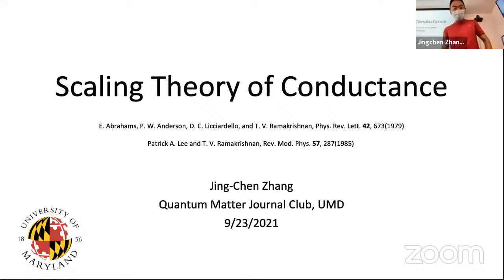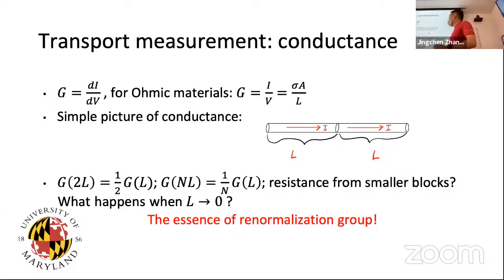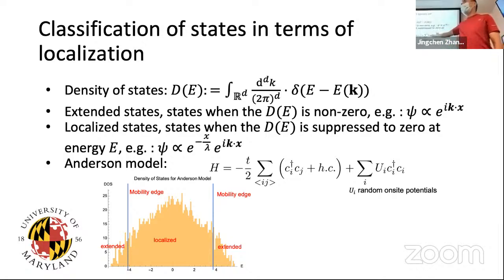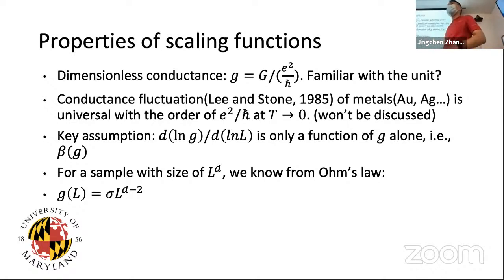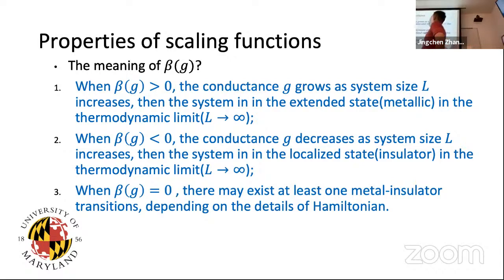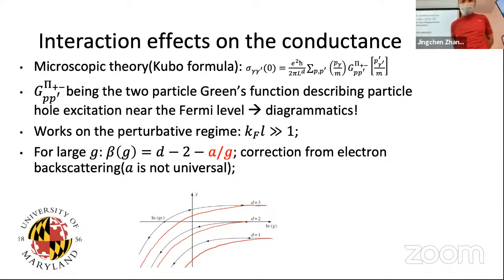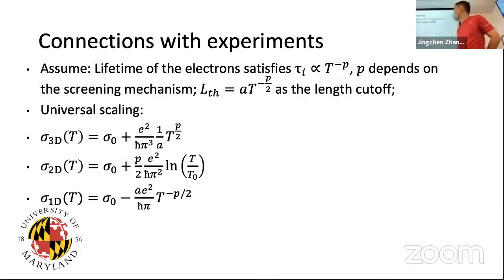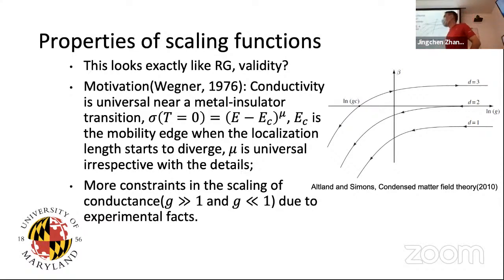9/23/2021--Jing-Chen Zhang--UMD quantum matter journal club talk--scaling of conductance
In this talk, Jing-Chen will give us a talk on the universal scaling of conductance in disordered electronic systems